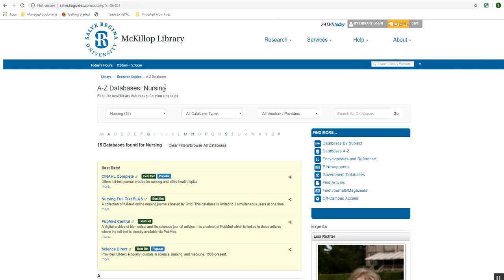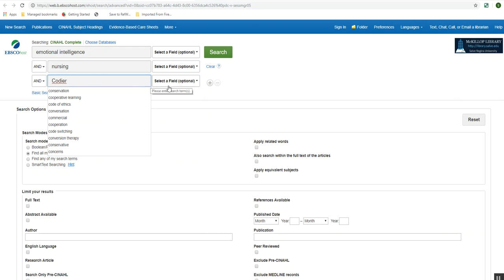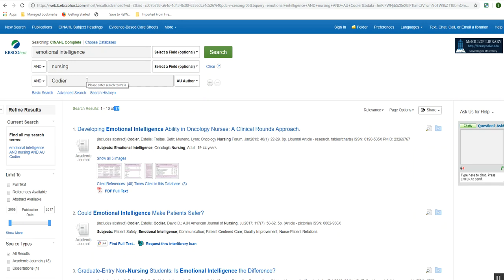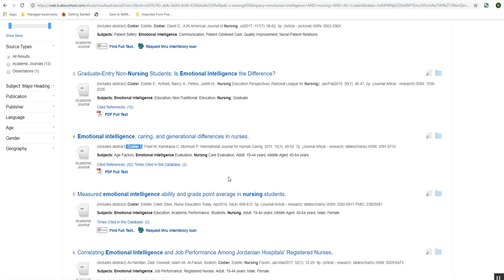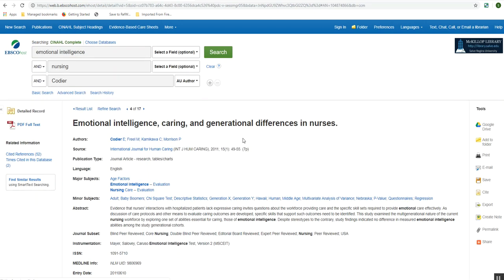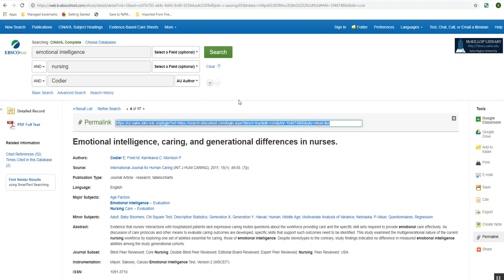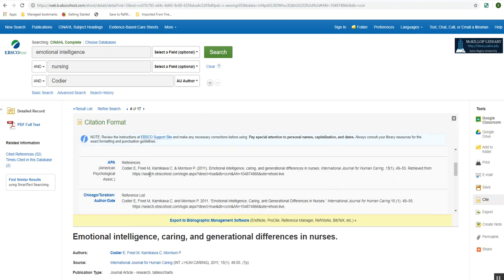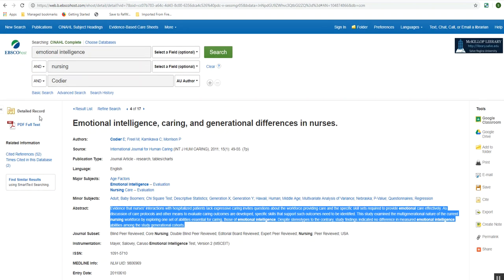Article Records & User Tools in CINAHL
This tutorial takes a closer look at an article record in CINAHL and highlights user tools such as Permalink and Cite.